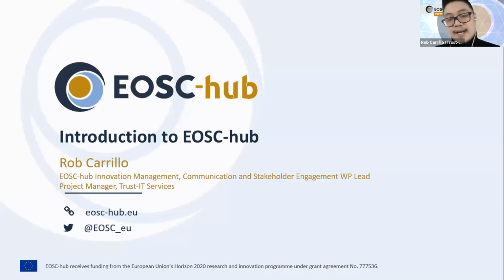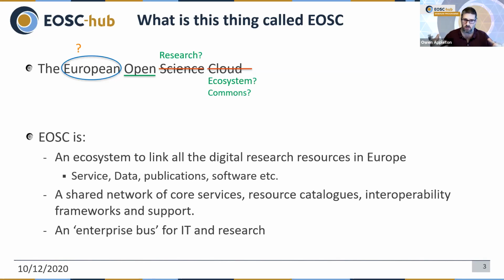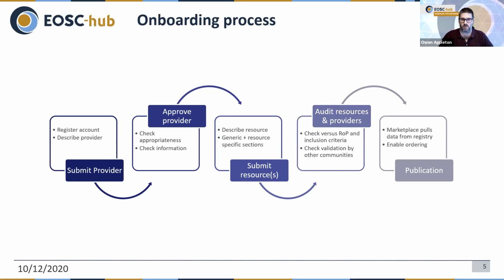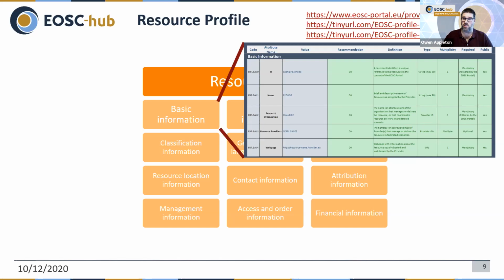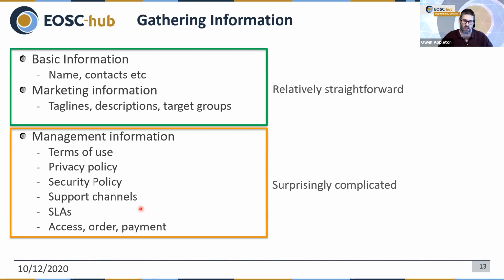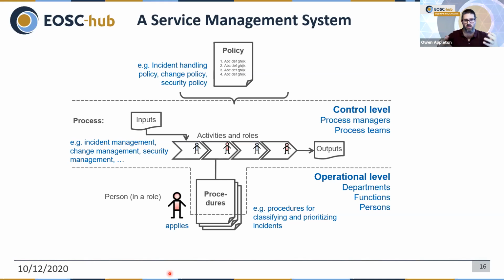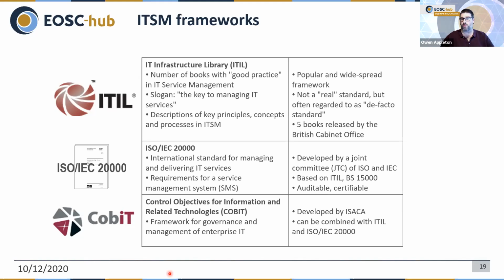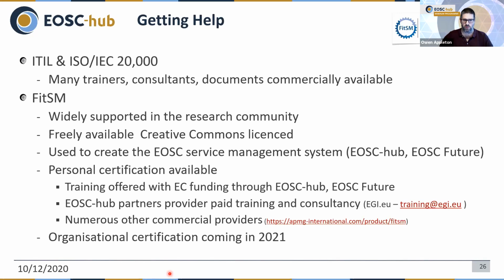Managing services and resources for EOSC